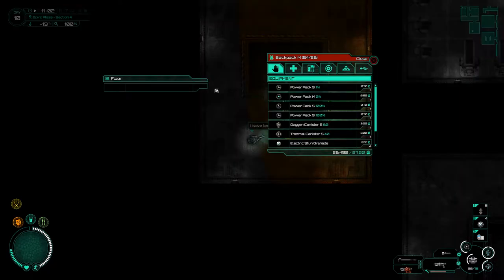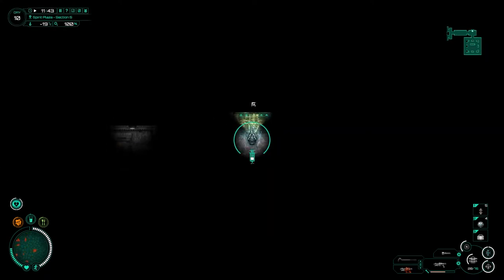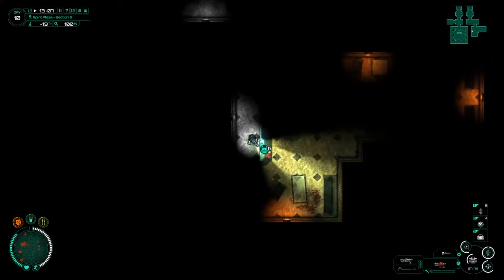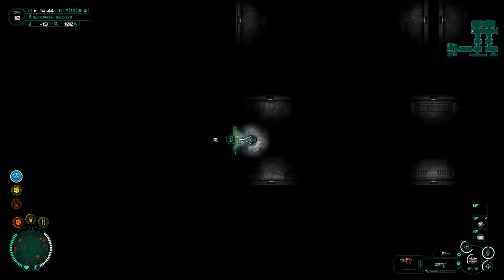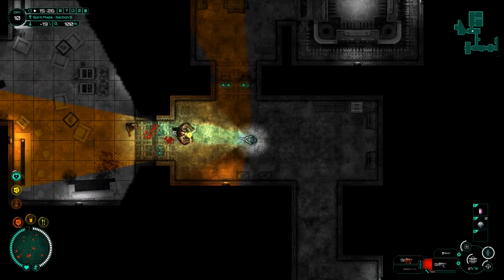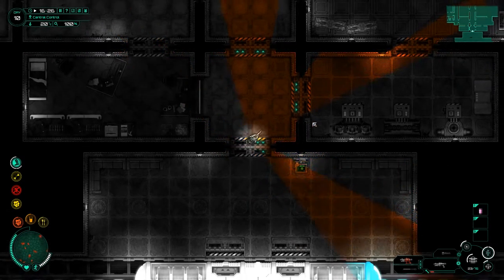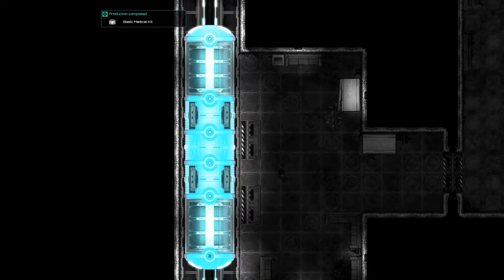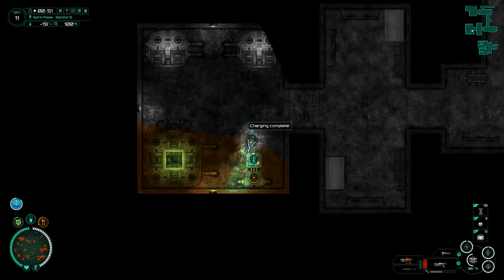Subterrain - 24 - Thermal MeltDown